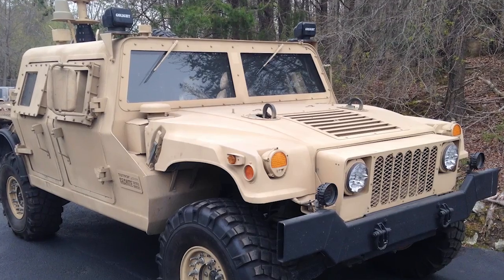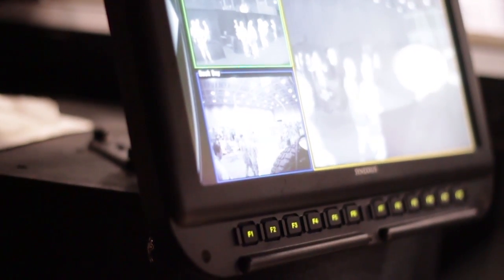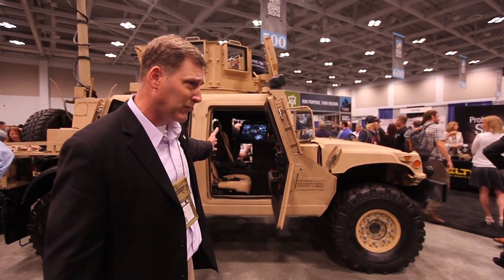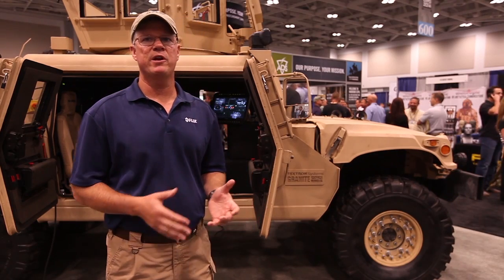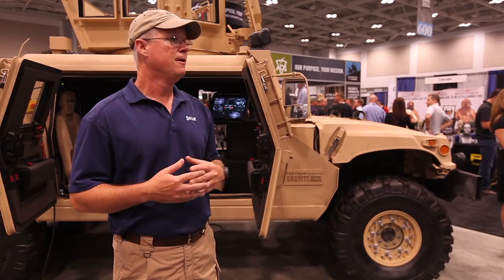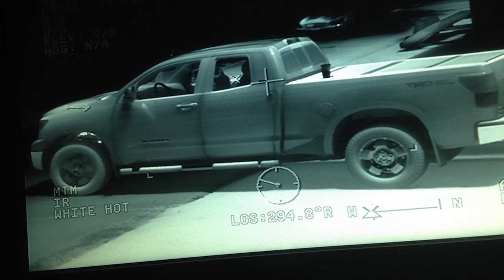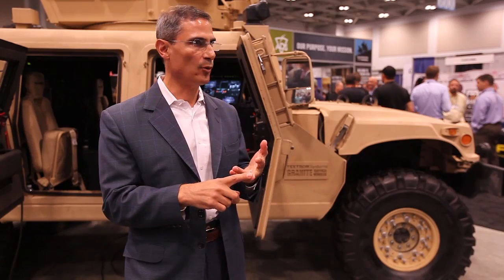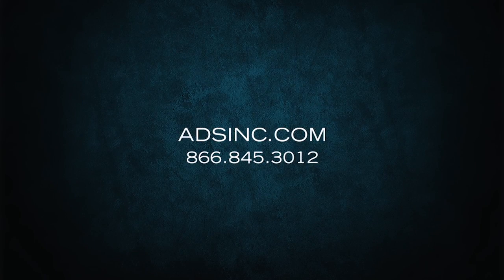ADS C4ISR Integrated Vehicle Solutions | Modernized Tactical HMMWV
Tactical Vehicle communication and sensors technology has been neglected for years in anticipation of new vehicle delivery. With many military vehicle programs canceled or deferred, today's Tactical Vehicle Fleet will need to last much longer than their planned operational lifespan.

Broadcasting from Warrior Expo East, ADS and our partners FLIR, Harris Corporation, and Synexxus discuss the ADS concept and C4ISR technology behind modernizing the Tactical Vehicle Fleet via commercial-off-the-shelf (COTS) Technology.  Available through ADS, this fully armored and integrated solution can be economically accomplished to make the tactical vehicle fleet capable and relevant now so you can be ready for the next fight and beyond.